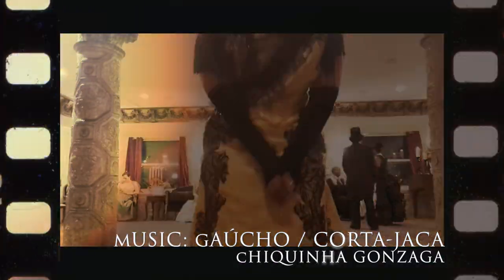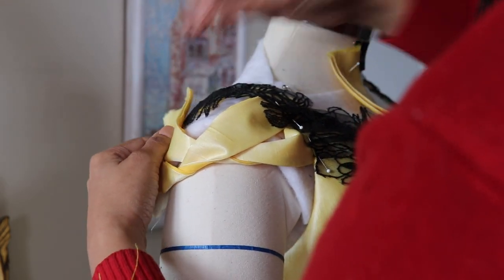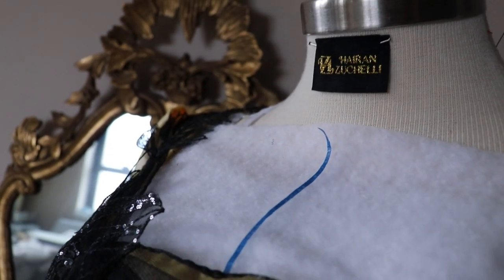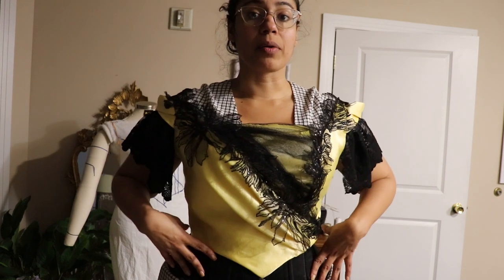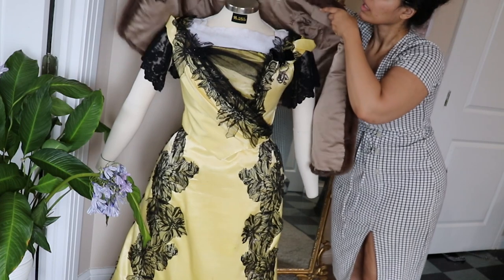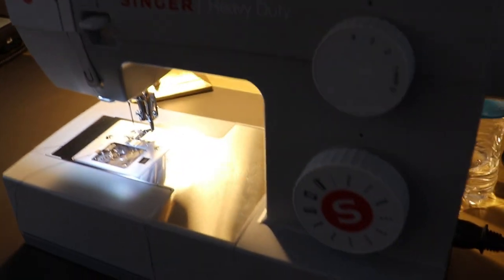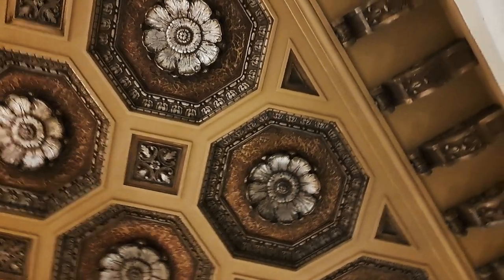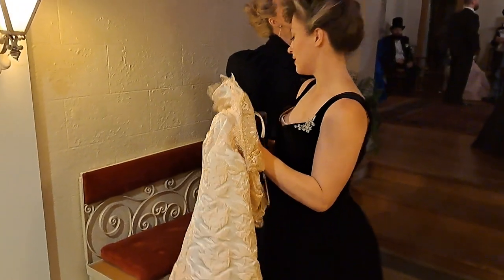Making a Worth Gown 3 : Historical Costume ball La Soireé Doreé | Brazilian Baroness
I'm finishing the Joy Dress to attend the first Chicago Historical Costume Society's ball called "La Soireé Doreé" it was delightful.
There is also a description of the Joy Pointed Bodice in detail how Victorians would do based on the Delineator's Magazine.

Fall Piano by Kevin MacLeod is licensed under a Creative Commons Attribution license Source Artist Evening Fall Harp by Kevin MacLeod is licensed under a Creative Commons Attribution license Source Artist